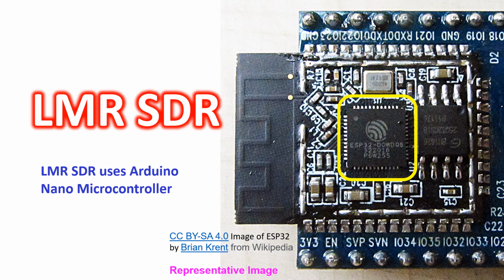What is SDR and webSDR in amateur radio?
SDR and webSDR, with a note on LMR SDR and stand alone LMR SDR.